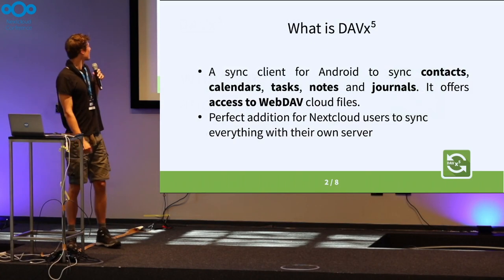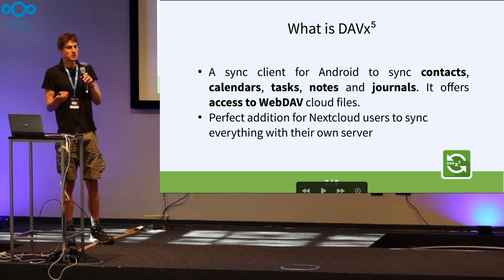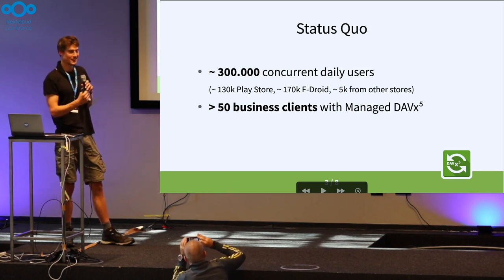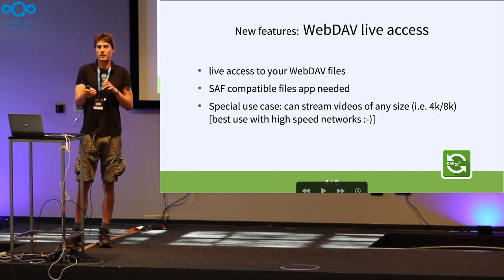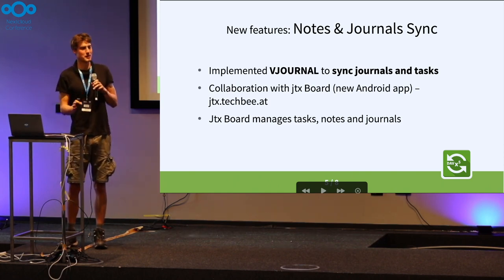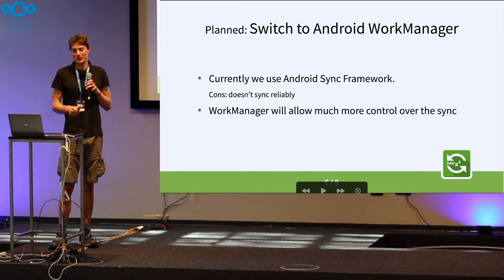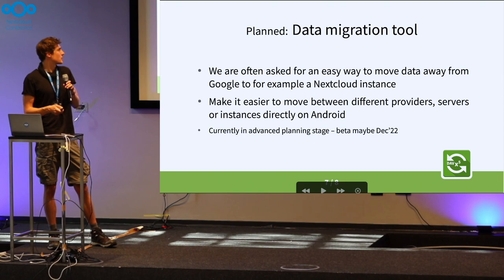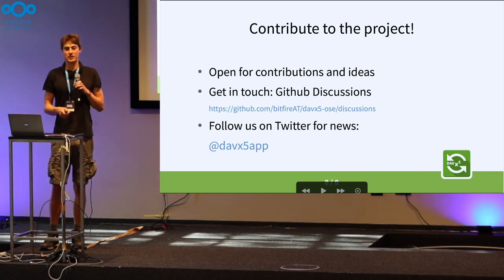DAVx⁵ – What's New and What's Next | Nextcloud Conference 2022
The talk will cover a short round-up of the DAVx⁵ project (an Android app to synchronize Calendars, Contacts and Tasks with Nextcloud). We'll show what new features have been introduced in the last time and take a short view into the future on the things planned for DAVx⁵.

*Sunik Kupfer*
Android Dev